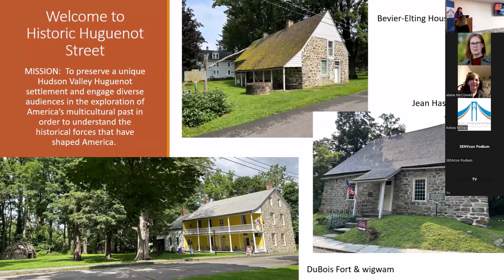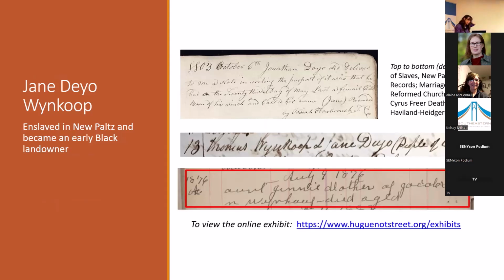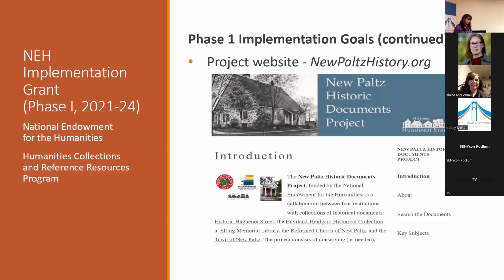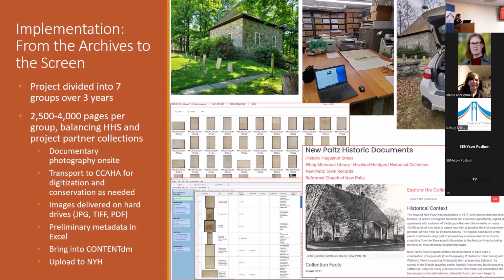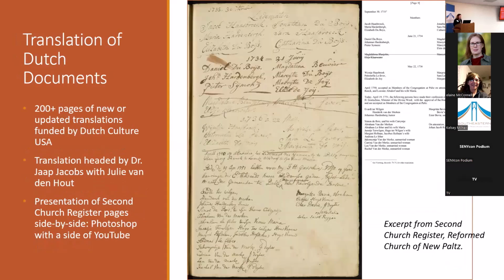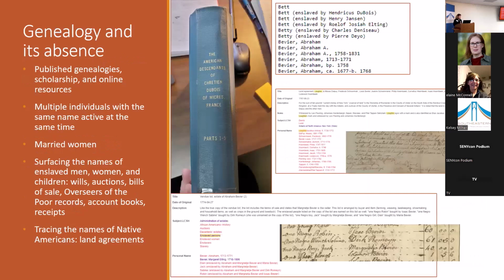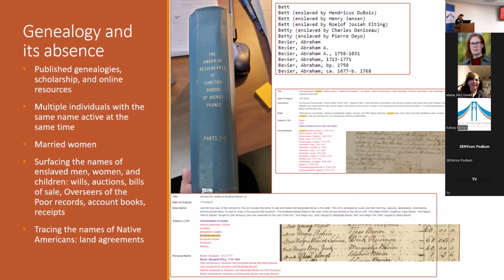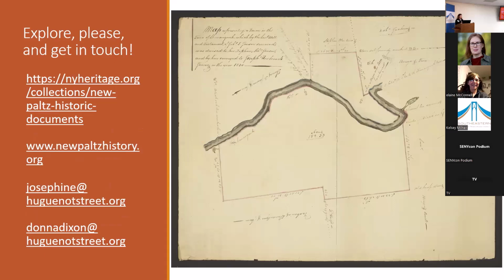"What Surprised You About This Project": The New Paltz Historic Documents Project So Far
Following a successful NEH Humanities Collections and Reference Resources (HCRR) planning grant awarded in 2018, Historic Huguenot Street was awarded a major three-year HCRR implementation grant in 2021 to conserve, digitize, and put online in New York Heritage about 24,000 pages of documents from the early history of New Paltz, 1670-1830. In addition to HHS’s own archival collections, about a third of the documents comprise selections from project partners the Haviland-Heidgerd Historical Collection, the Town of New Paltz, and the Reformed Church of New Paltz. As we near the completion of this phase of the project, we’re reflecting on what we’ve learned—not only about how to plan and carry out a digitization project of this size and scope, but about our own collection—making new connections within it and with other projects beyond New York Heritage.